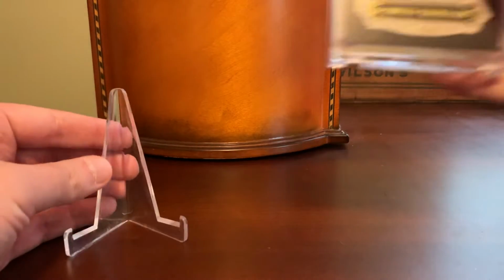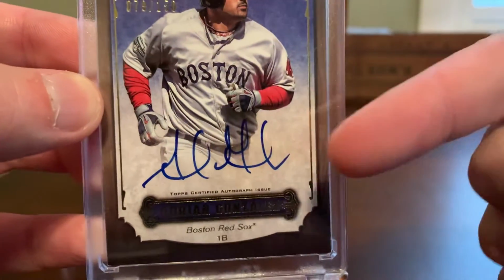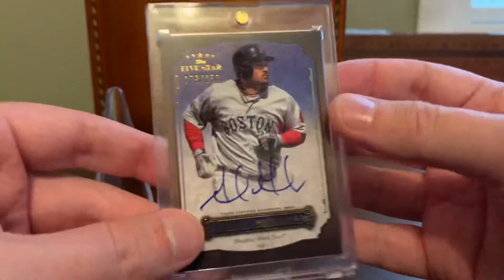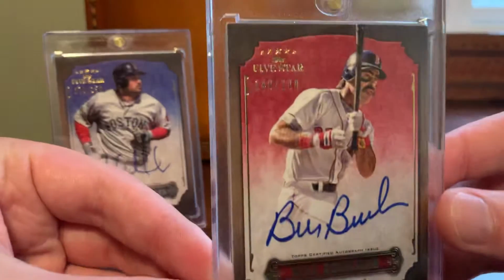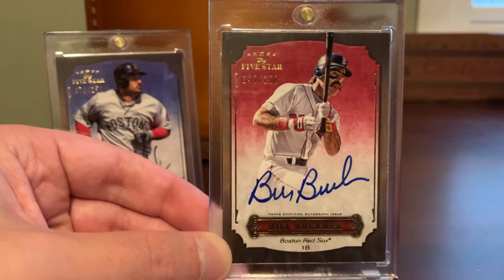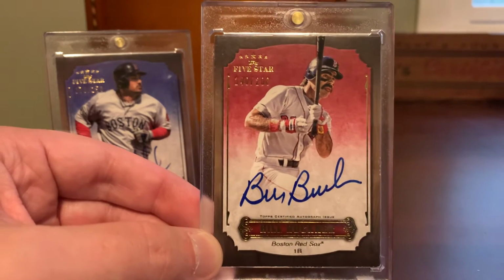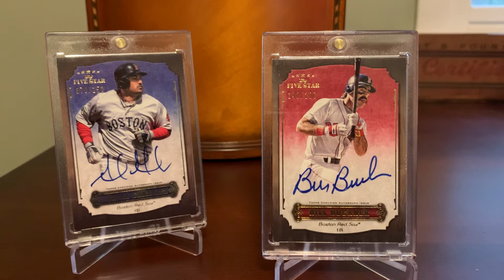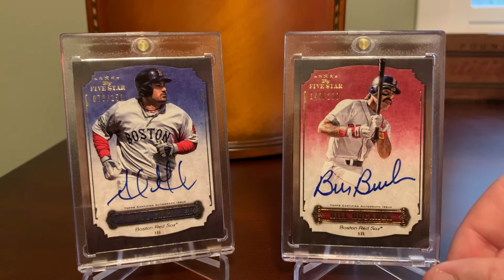Episode 243 - Signature Sundays - A Couple of Hometown Hitters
Two Red Sox autographs to show off today; I’m not sure either guy was terribly popular with the fan base, but both were good hitters at the MLB level.  Enjoy!